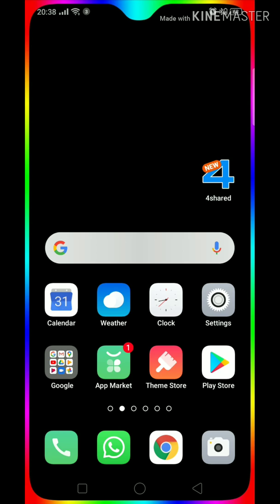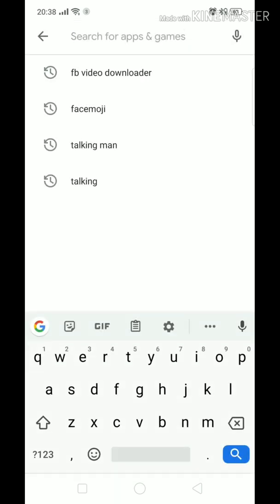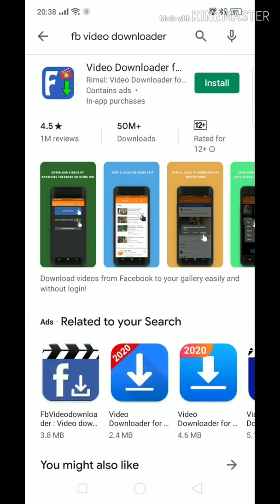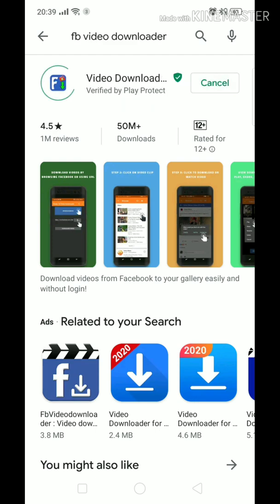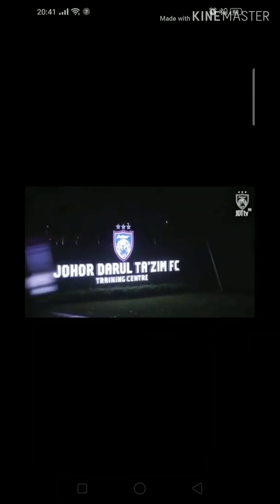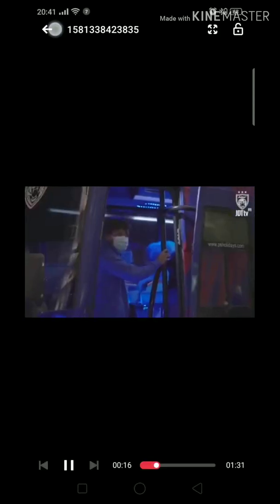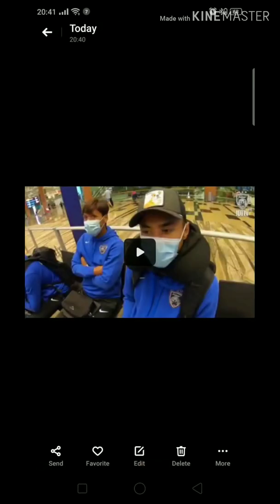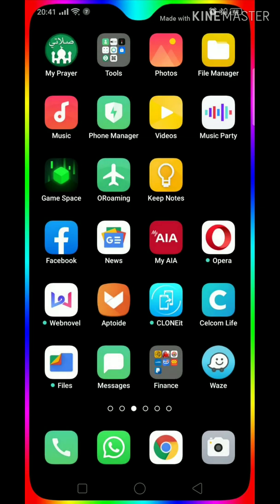How to download Facebook Video into your Smartphone- Tutorial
Hi.. this will be the easiest way to download Facebook Video into the smartphone photo gallery.

Salam.. Cara Paling mudah untuk download Facebook Video ke dalam Smartphone foto galeri.